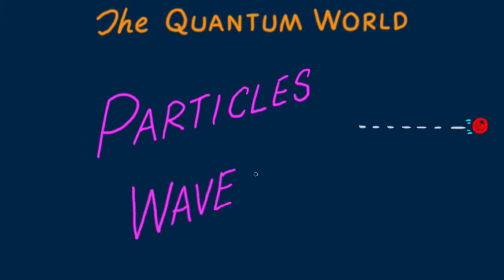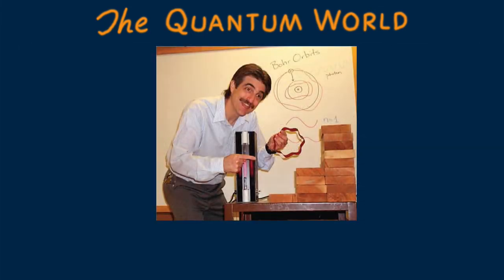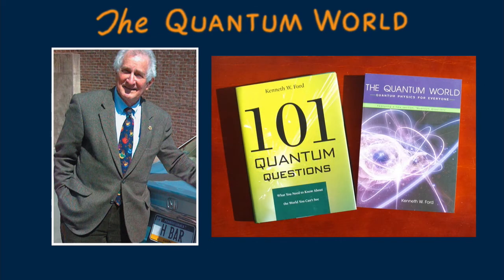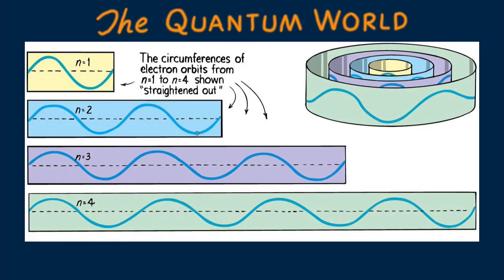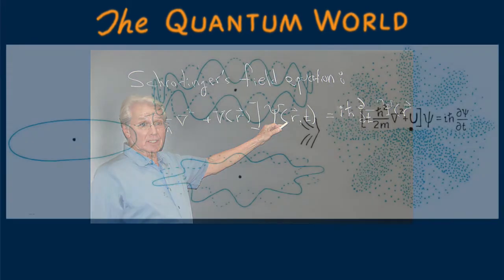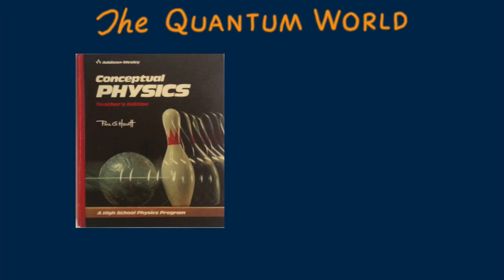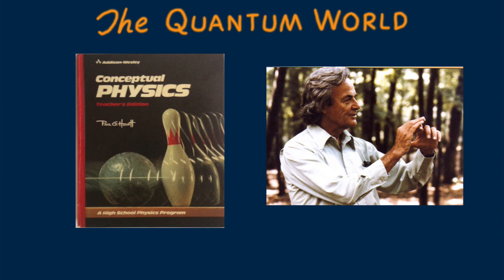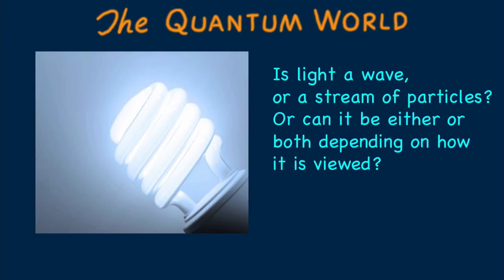Hewitt-Drew-it! PHYSICS 120. The Quantum World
An overview of quantum physics topics.